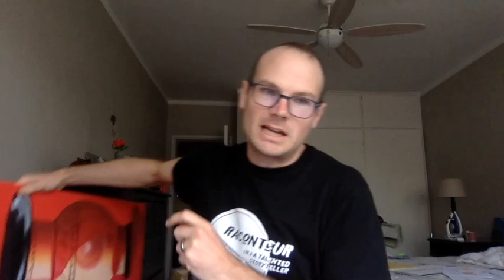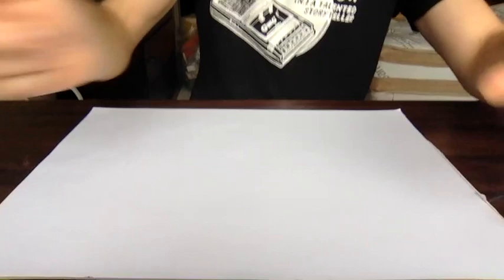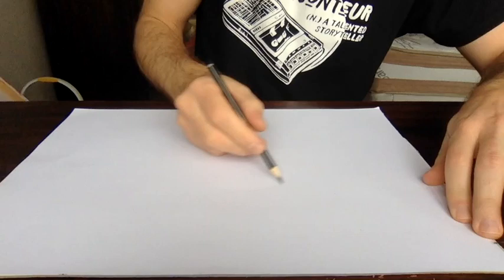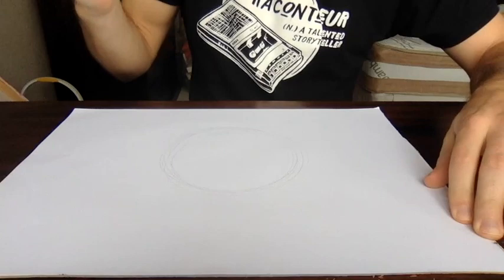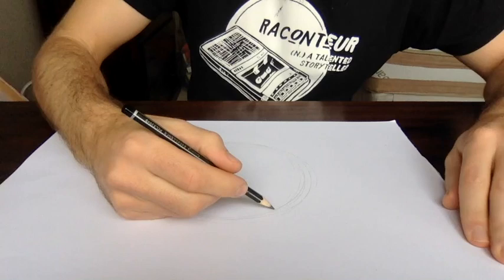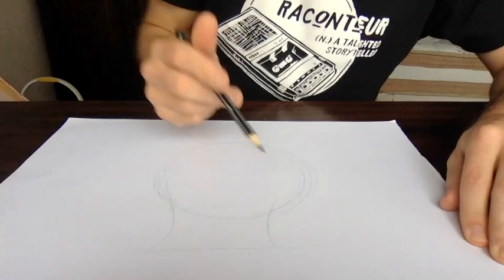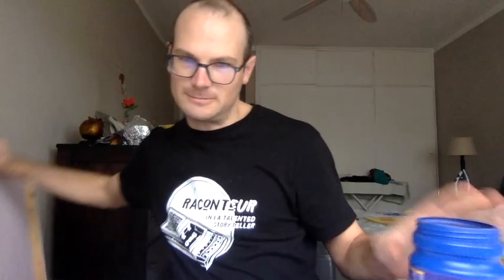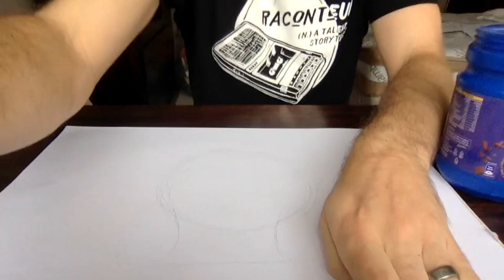Grade 3 Zulu pots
Introducing the grade 3 Zulu pot painting/ drawing.